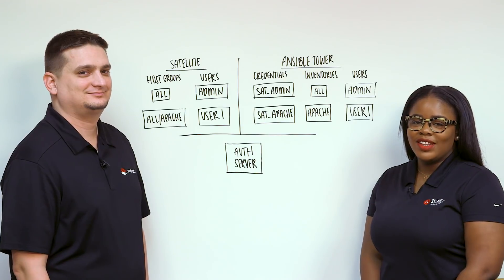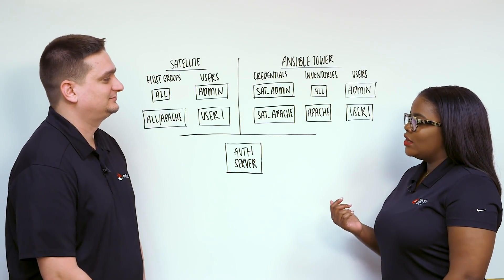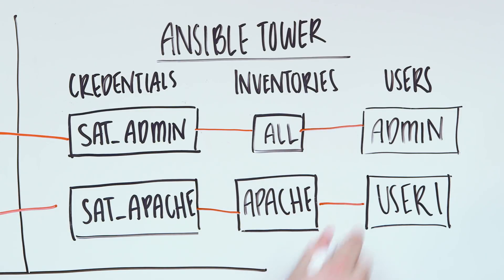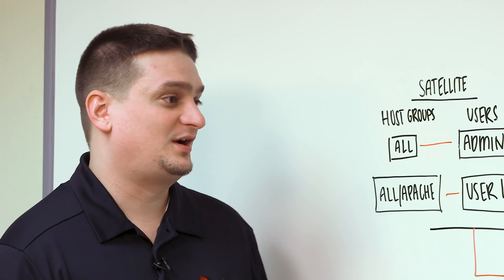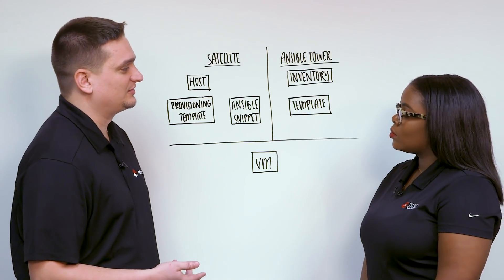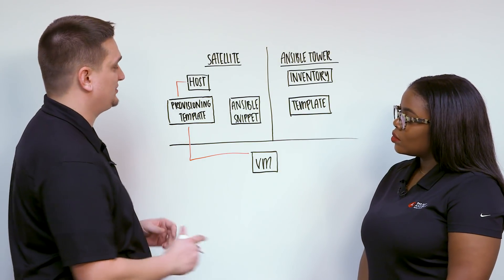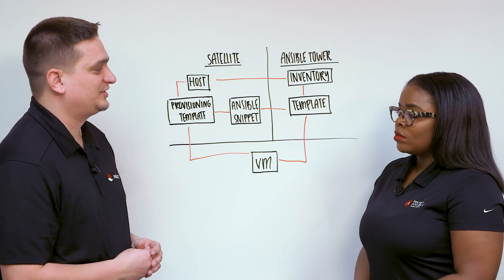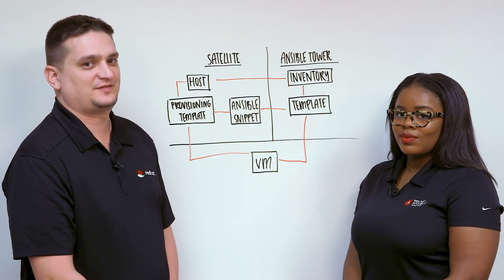Red Hat Consulting: Ansible Tower and Satellite 6 Integration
Red Hat Consulting presents, Tiffany Gray and Nick Poyant as they discuss use cases for integrating Ansible Tower and Satellite 6, providing an end-to-end automation solution.  Watch our consultants discuss the use of Satellite 6 as an inventory source for Ansible Tower and how to enhance provisioning capabilities within Satellite 6.